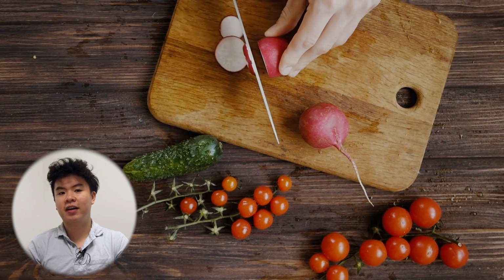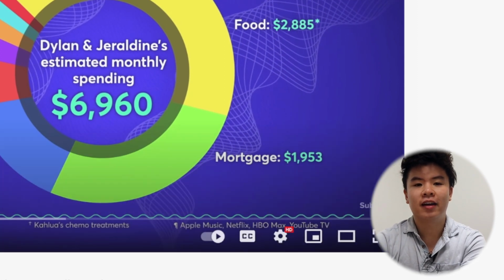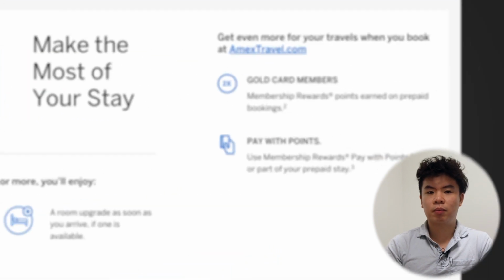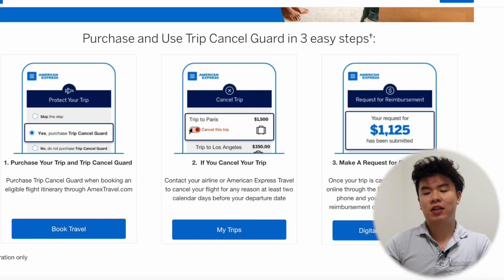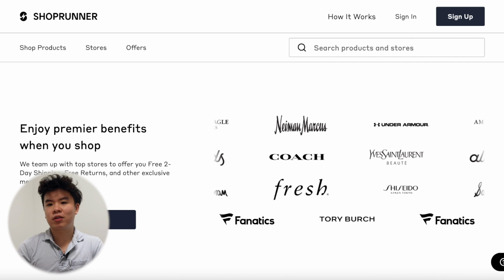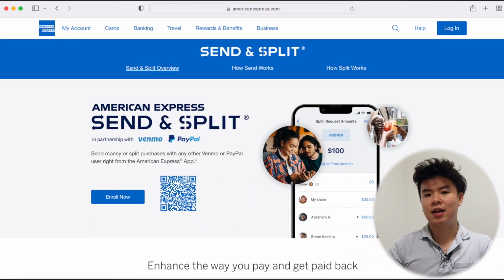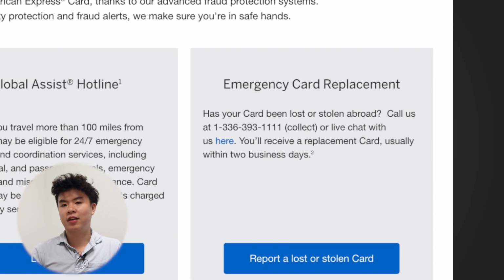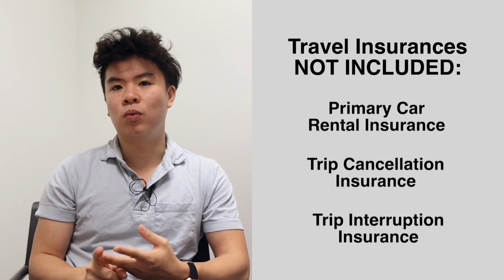23 Benefits of the Amex Gold Card: My Favorite Credit Card for Food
The American Express Gold Card is the best credit card for food: take-out, restaurants, groceries, and more. In this video, I'll go over 23 benefits of this card and also 6 "cons" so that you can decide if this card is for you.

00:00 Intro
01:19 The 23 Benefits
16:52 The 6 "Cons"